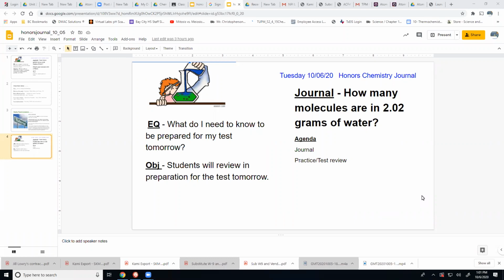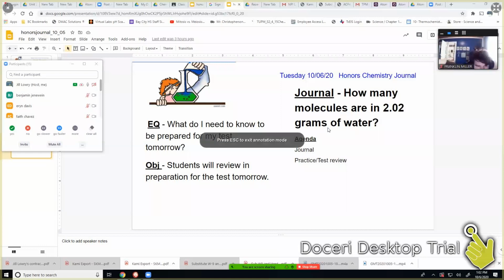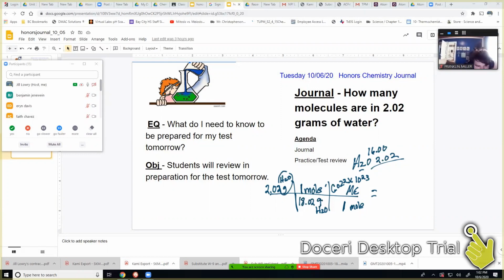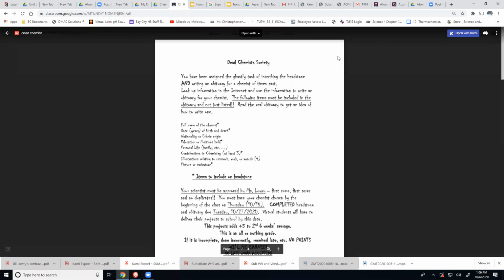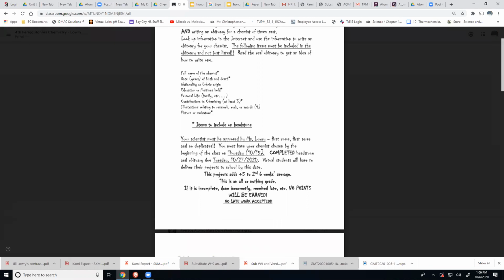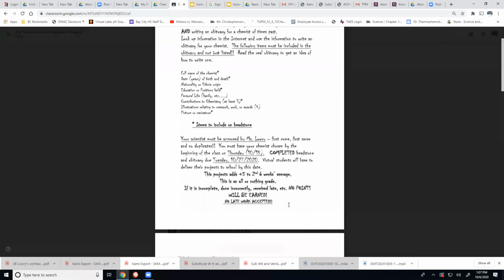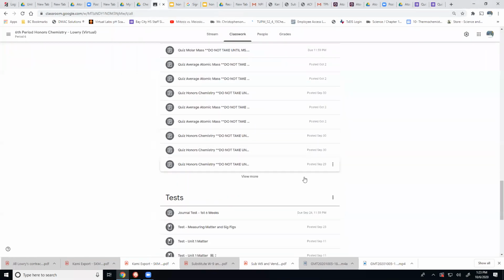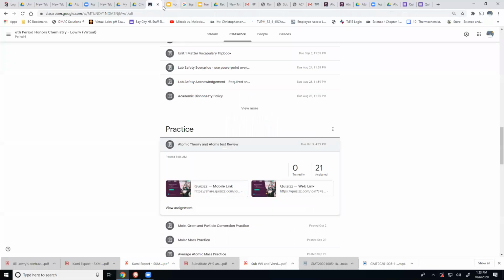Ms Lowry Honors Chemistry Tuesday 10/6/2020